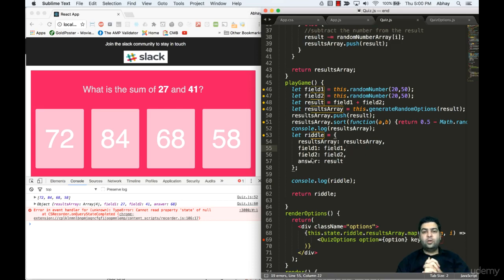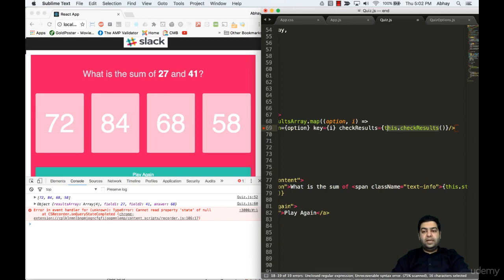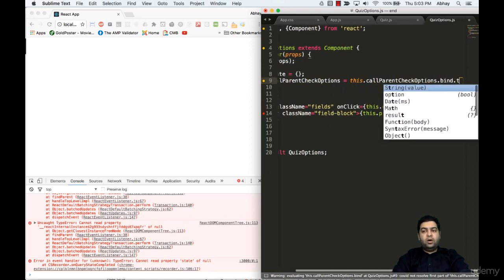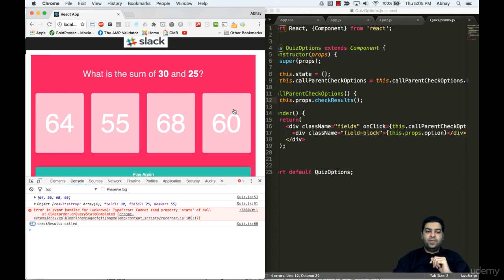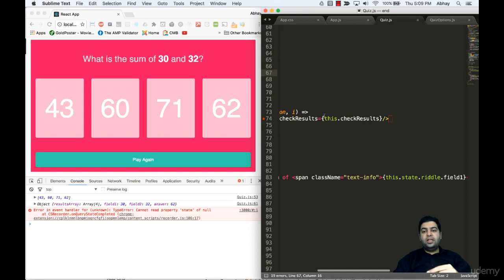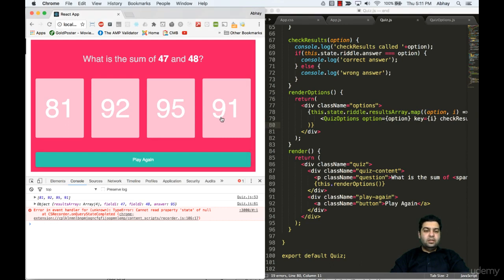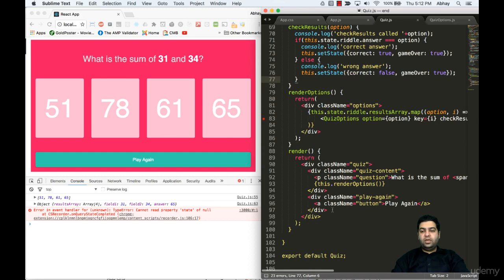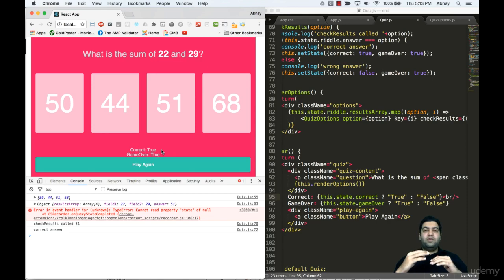[React js] Project Game : Game Play Click the option tiles and determining the correct one!